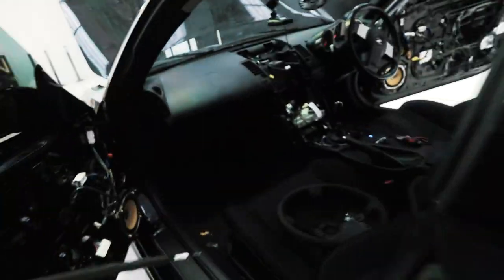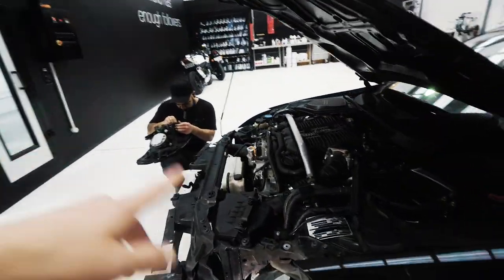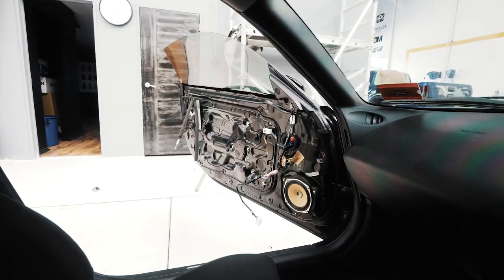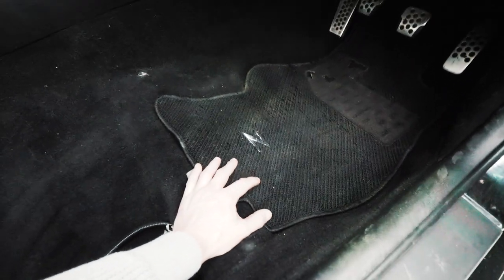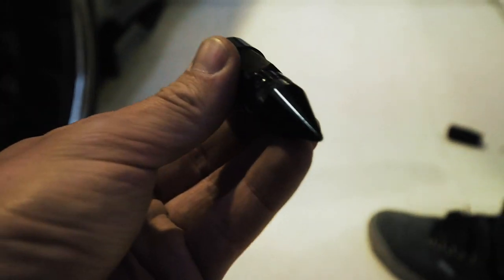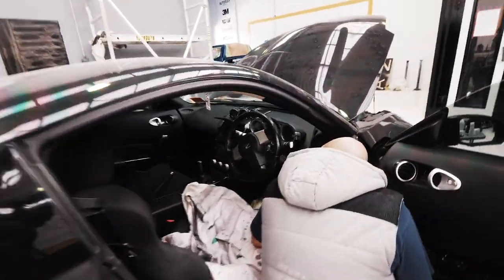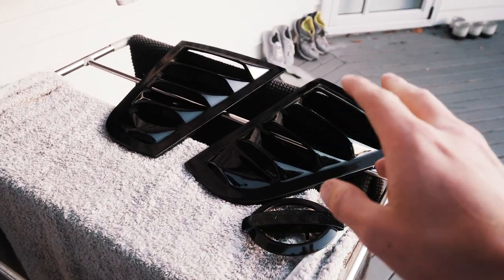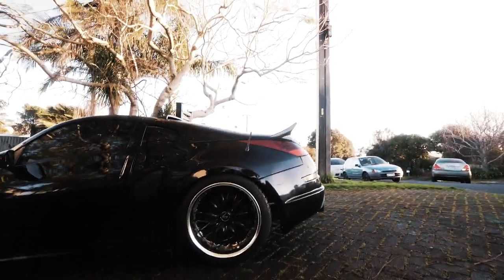Installing heaps of new mods on the 350Z!